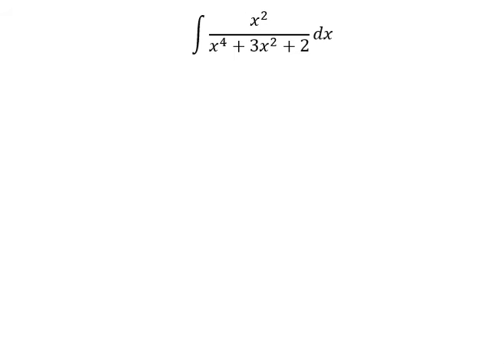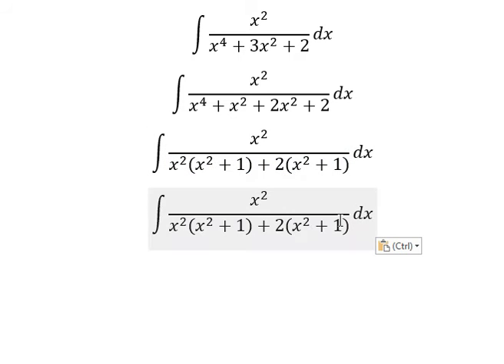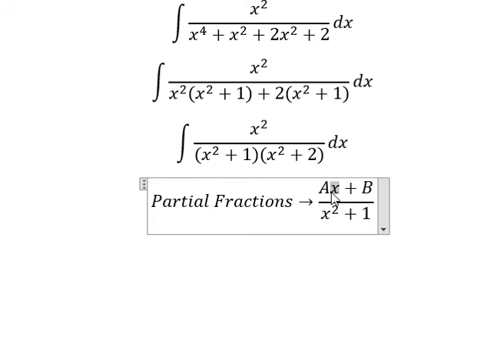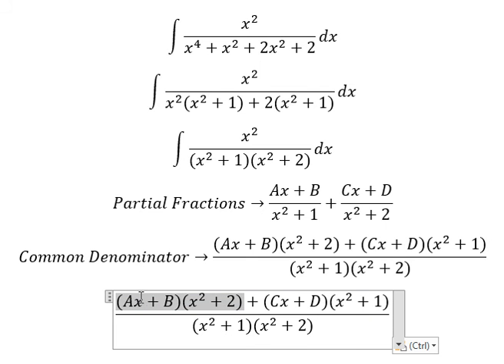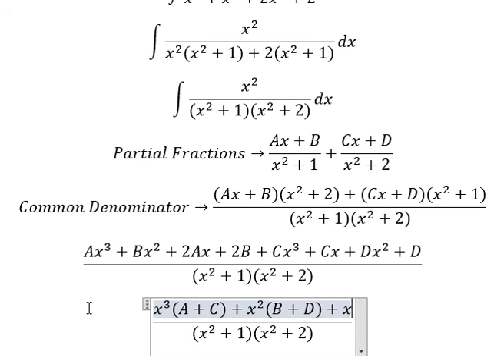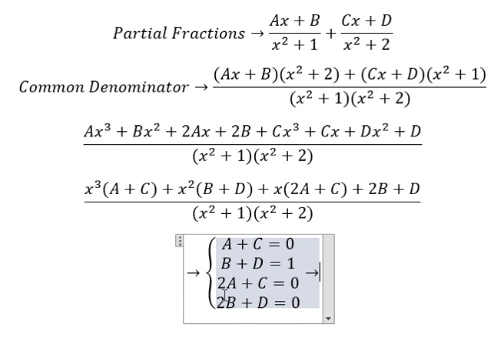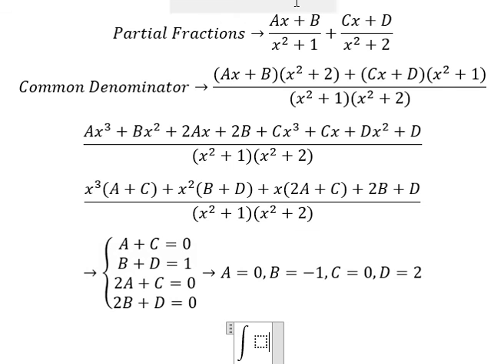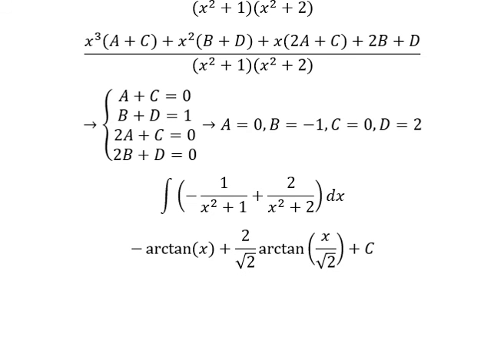Calculus Help: Integral ∫ x^2/(x^4+3x^2+2) dx - Partial Fractions - Techniques - Solutions